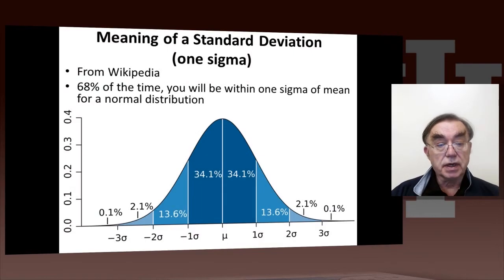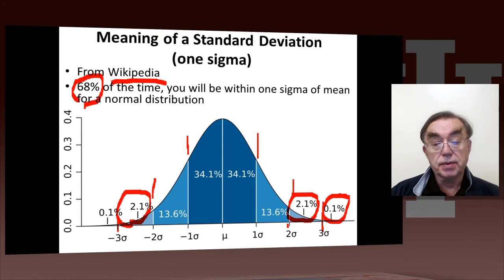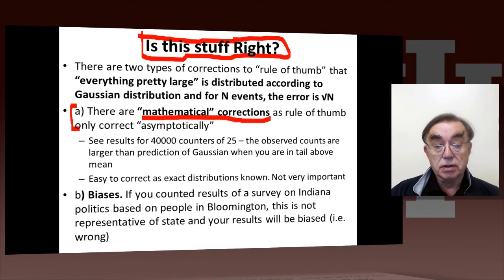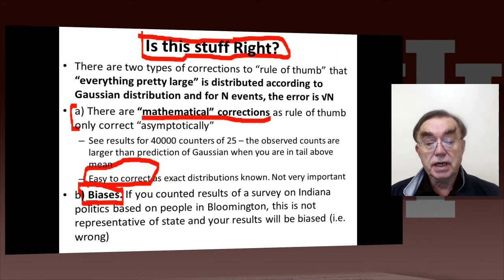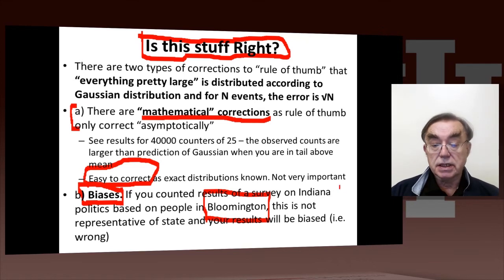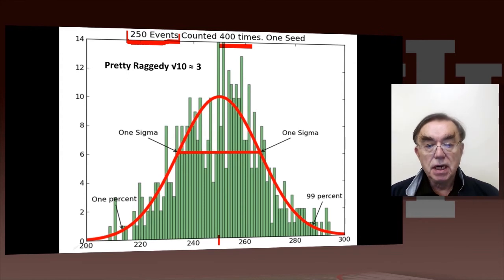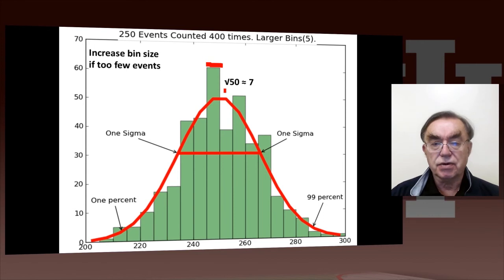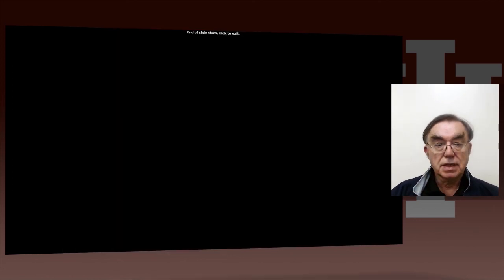IU X-Informatics Unit 9: Lesson 5: Using Statistics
Lesson Overview:
We discuss the significance of a standard deviation and role of biases and insufficient statistics witha Python example in getting incorrect answers.